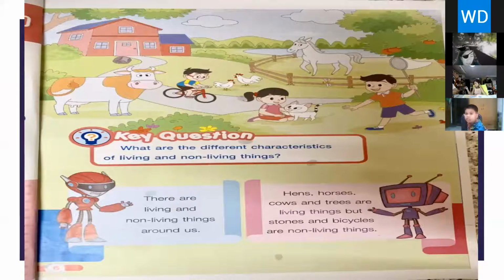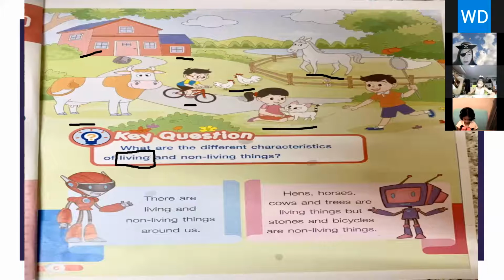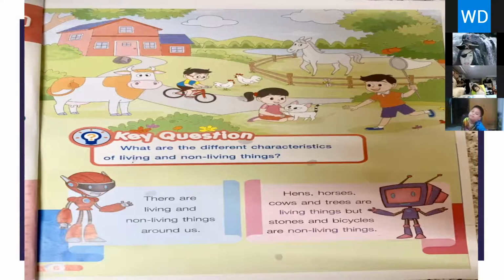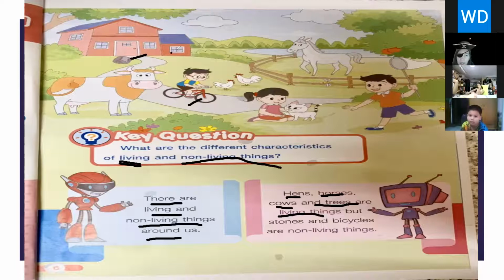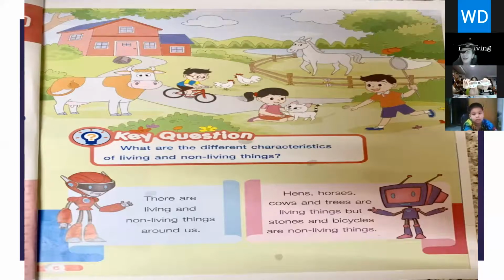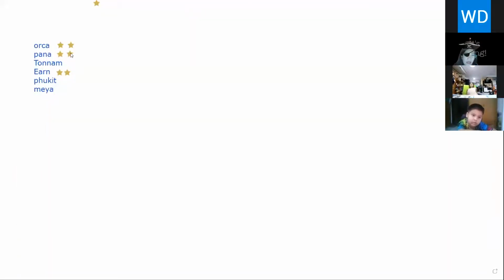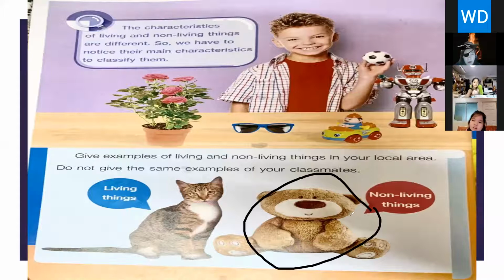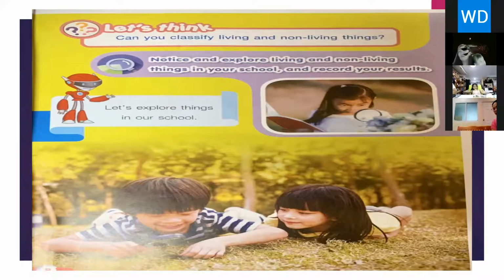VDO เรียนออนไลน์ วิชาภาษาอังกฤษ ครูไดแอน ชั้น ป 1 วันที่ 6 กรกฎาคม 2564